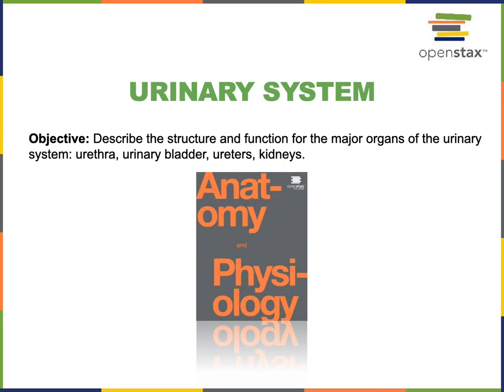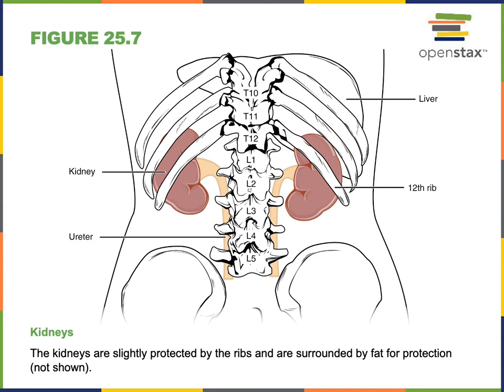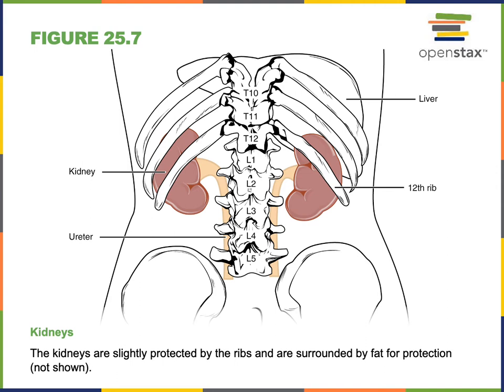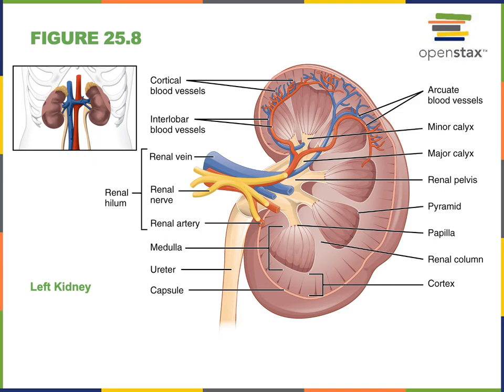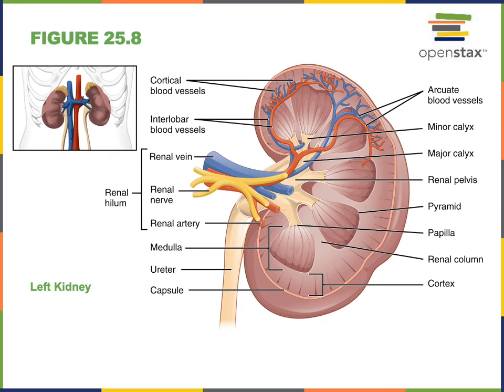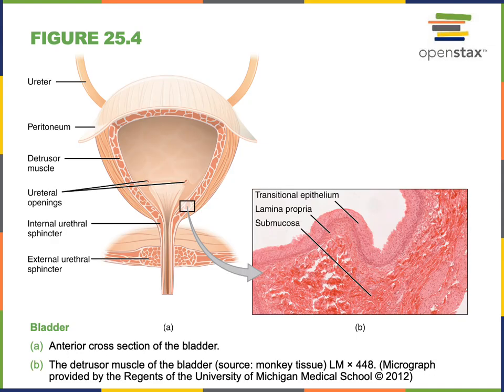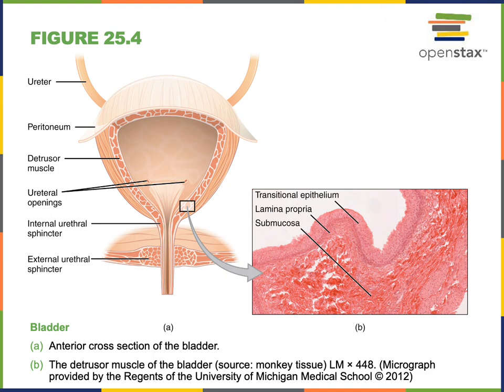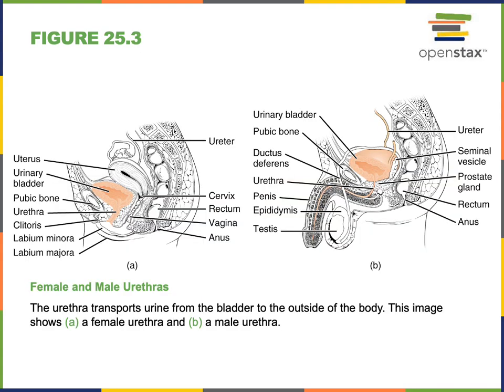Urinary System Part 1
Objective: Describe the structure and function for the major organs of the urinary system: urethra, urinary bladder, ureters, kidneys.